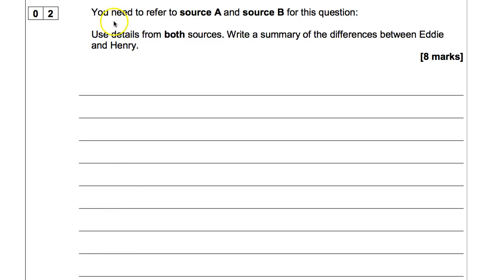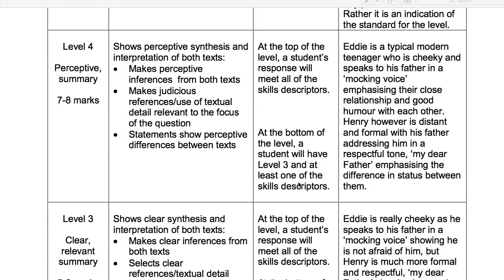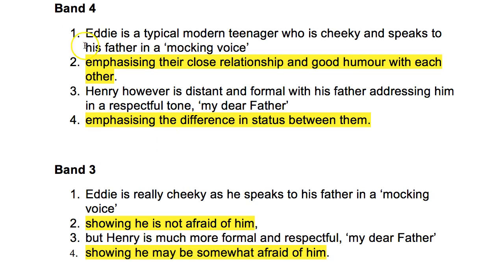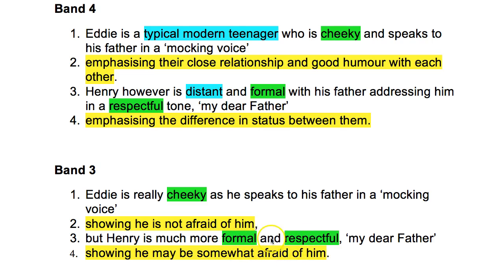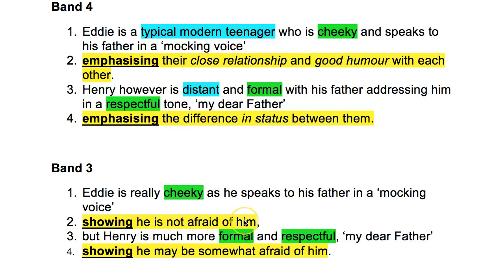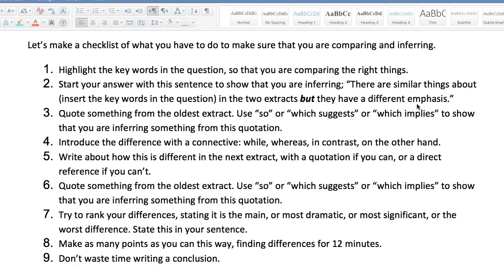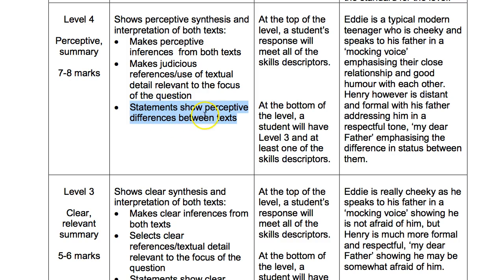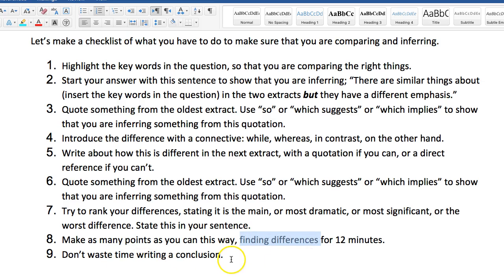AQA Paper 2, Question 2, English Language Mr Salles 8700 GCSE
0:00 What a typical question looks like
0:30 How much to write
0:50 What does the mark scheme want for top grades? Infer
2:00 The problem of examiners
4:02 How to structure your answer
5:05 How to get the top grades in your comparison - make more points about each quotation
6:20 Use 'emphasise' rather than 'show'
8:00 Have more than one explanation
9:20 9 things to do in this question
9:47 What sentence to use at the start for top grades
11:05 What vocabulary always gets good grades
13:36 Don't exceed your time limits because...

Use the link below to see my Guide to GCSE English Language
Learn how to get 100% in Question 2 of Paper 2, AQA English Language GCSE, Viewpoints and Perspectives.
What makes a band 4 answer compared to a band three. How to get level 9.